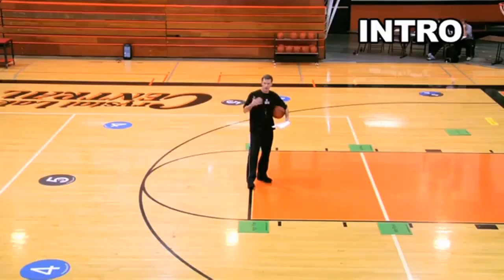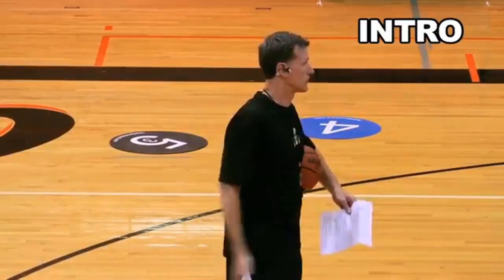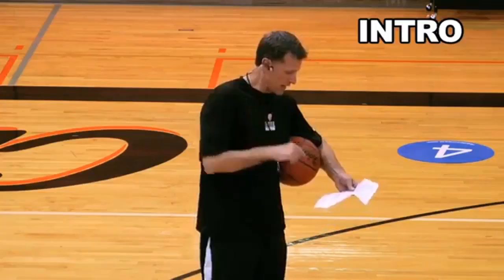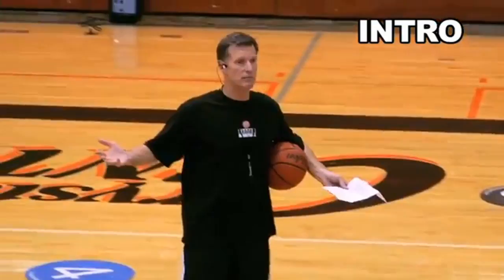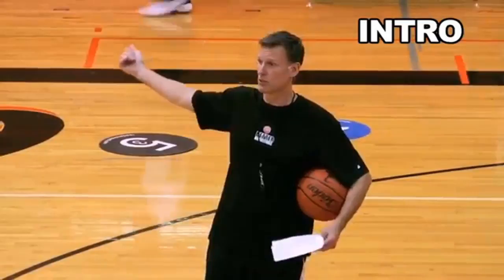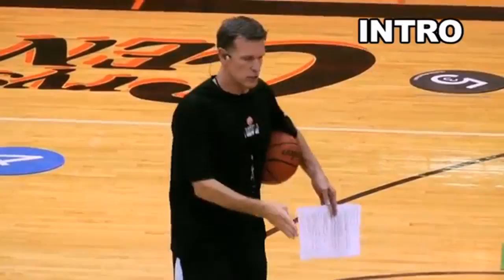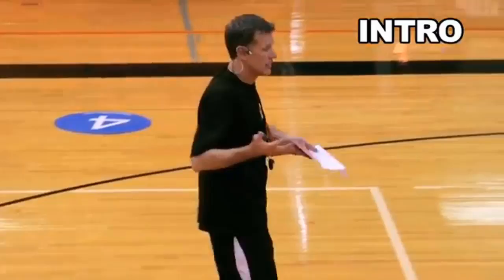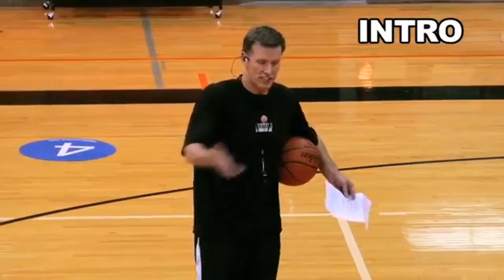The Read and React Offense - Practice Plan 2 - Better Basketball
Rick Torbett takes you through the 2nd practice of the Read and React Basketball offense.